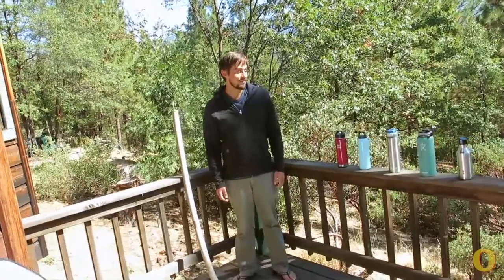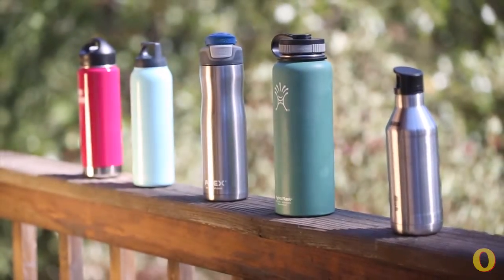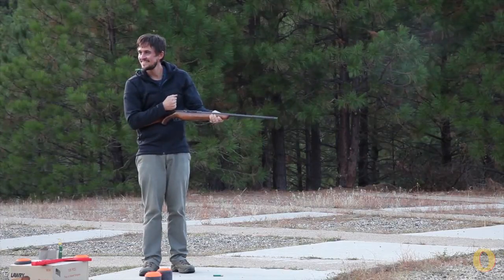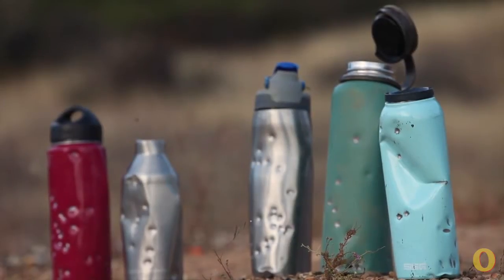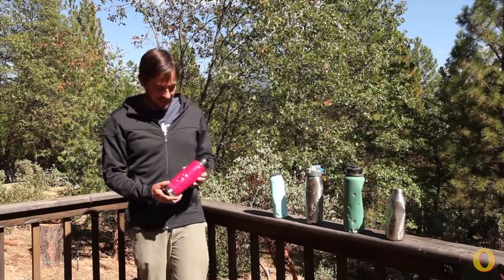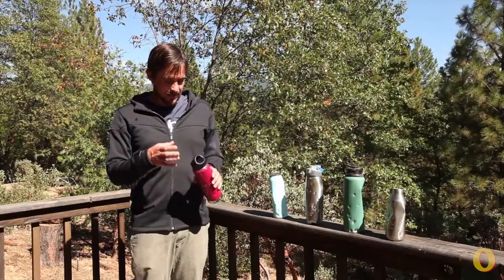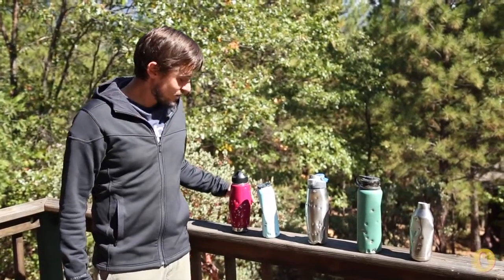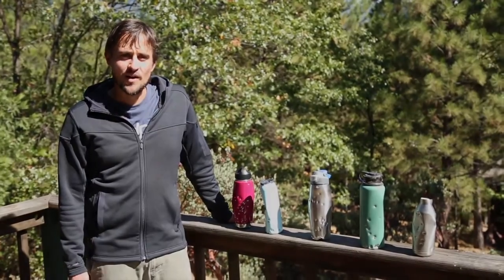The Most Durable Water Bottles You Can Buy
Outside's Gear Guy, Joe Jackson, puts 5 insulated stainless steel water bottles to the test. After they survive everyday wear and tear, Joe gets creative to find out which bottle is the most durable.